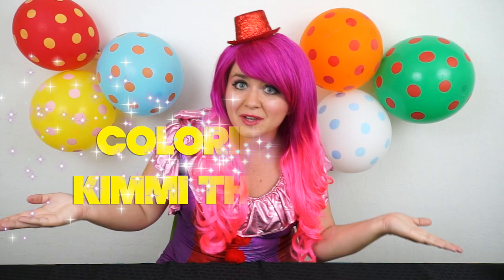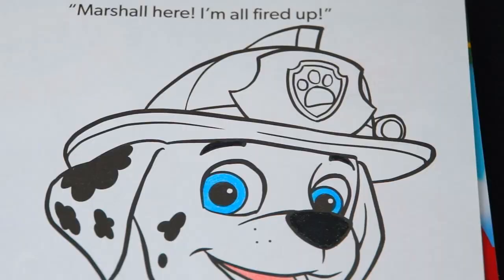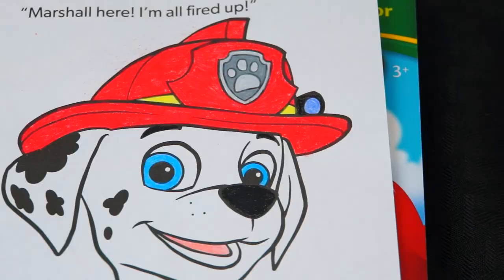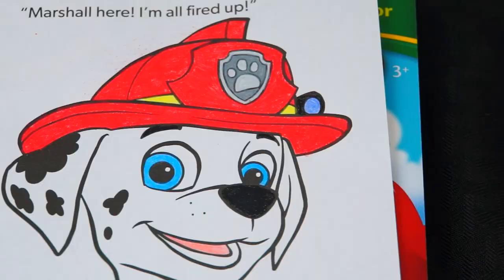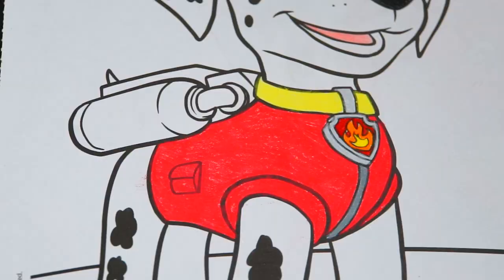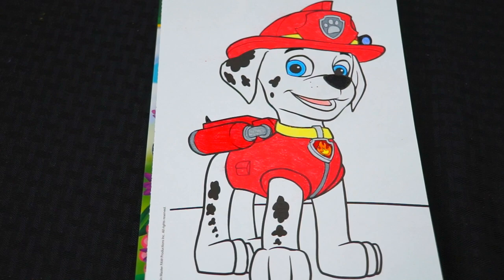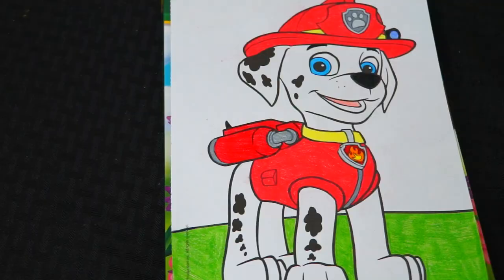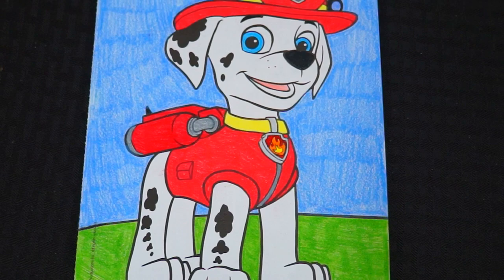Coloring Marshall PAW Patrol Coloring Book Page Crayola Colored Pencil | KiMMi THE CLOWN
Join in on the fun as Kimmi The Clown colors in her brand new Nickelodeon PAW Patrol Coloring Book from Golden Books!  This PAW-some coloring book comes with tons of different pages to paint or color!  Watch me color a picture of Marshall the fire pup! I had so much fun coloring in this giant coloring book and watching my picture come to life!  Join me tomorrow for more fun videos! HAVE A FUN DAY!!! ☺️

PAW Patrol is a Canadian CGI–animated television series created by Keith Chapman. It is produced by Spin Master Entertainment with animation provided by Guru Studio. In Canada, the series is primarily broadcast on TVOKids, which first ran previews of the show in August 2013. The series first aired on Nickelodeon in the United States on August 12, 2013.